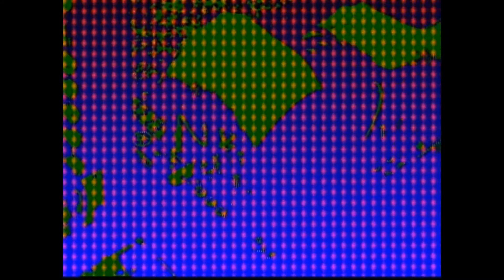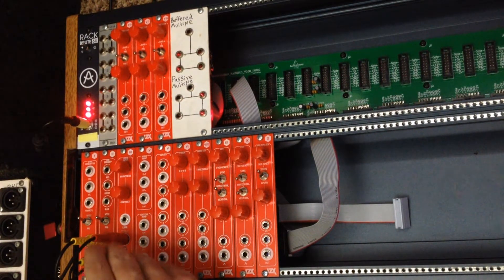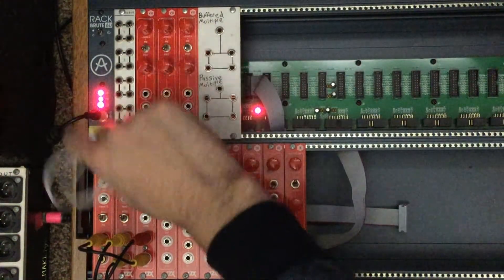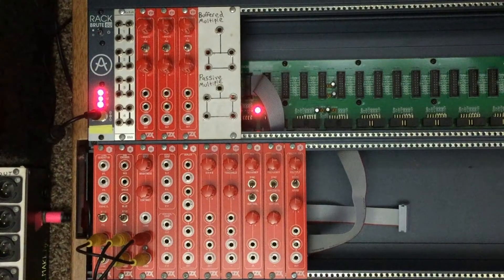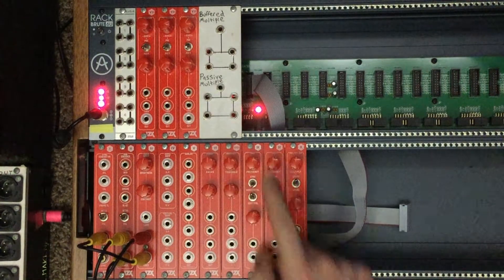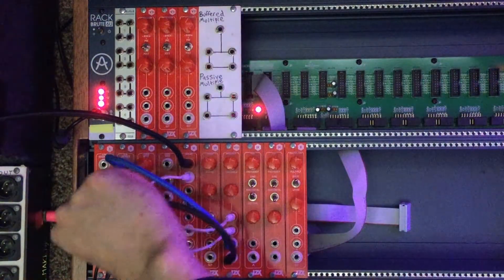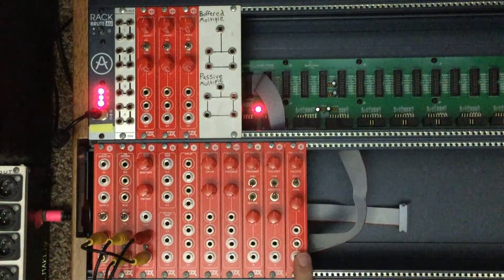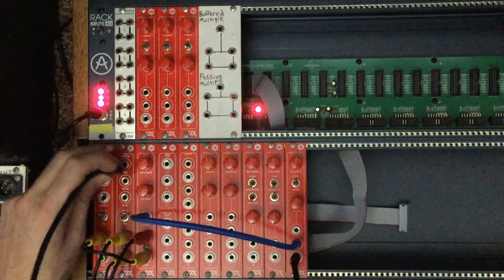LZX Industries - Cadet Series - Demo - Midiverse - TV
Welcome to Midiverse - TV! Today we're going to be checking out a series of DIY Video Synthesizer modules from LZX Industries, this is the cadet series.

1. Sync Generator - 00:33
2. RGB Encoder - 01:18
3. Video Input - 01:58
4. Ramp Generator - 03:40
5. Scaler - 05:17
6. Fader - 05:54
7. Processor - 07:14
8. Hard Key Generator - 08:54
9. VCO - 11:27
10. Multiplier - 15:01
A Quick Patch - 16:41